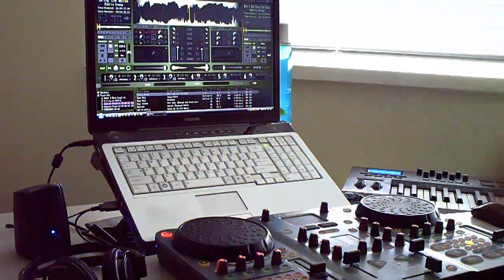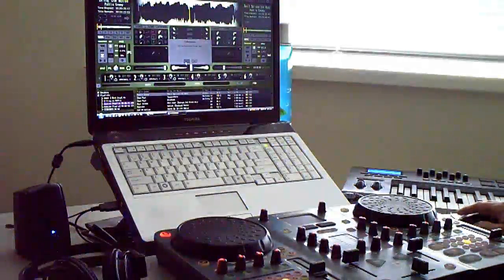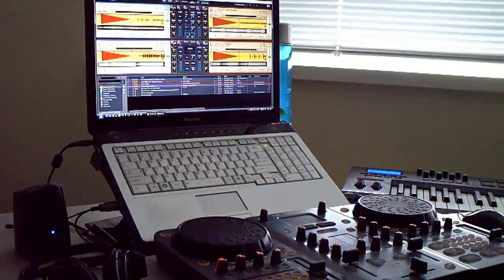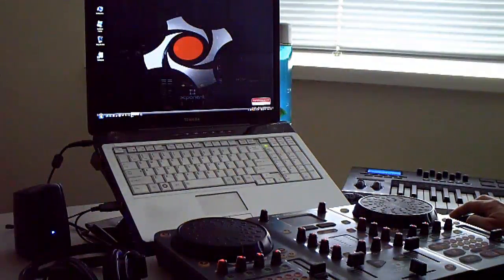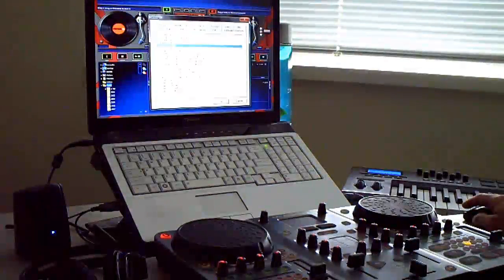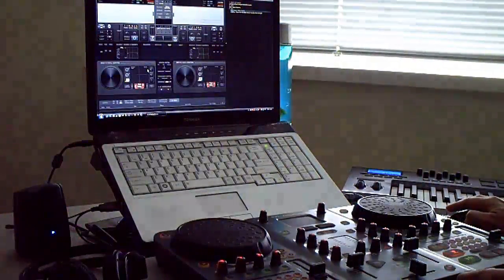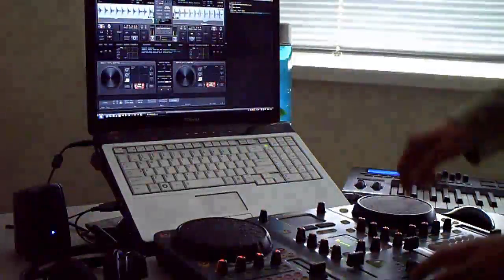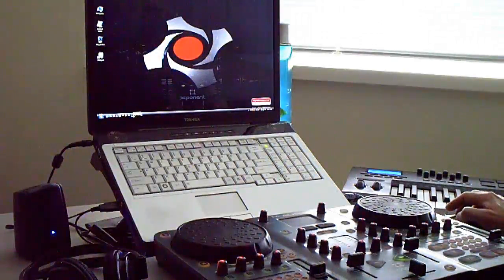Traktor, Torq, Virtual Dj and Deckadance with the M-Audio Xponent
Just a quick show-me run through of Traktor, Torq, Virtual Dj and Deckadance with the M-Audio Xponent. So that you can see each one briefly in one video. Showed the scratch response with each as well.